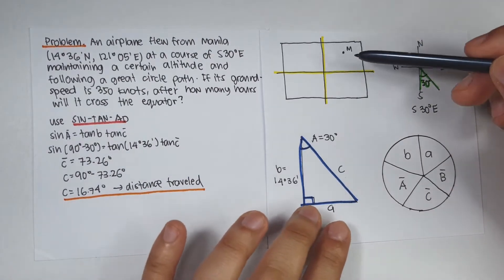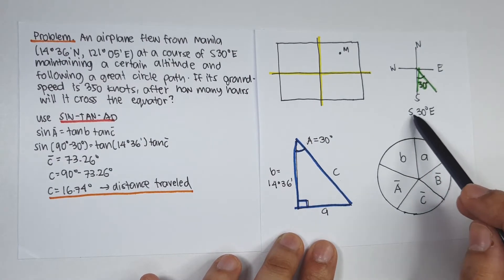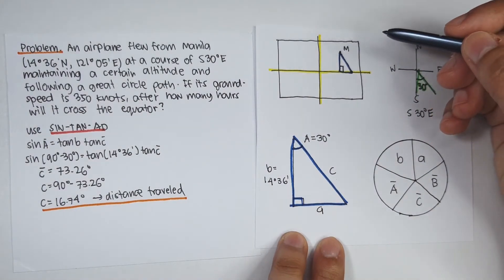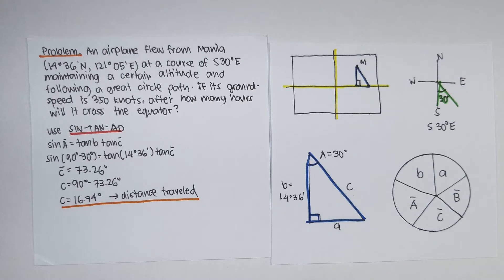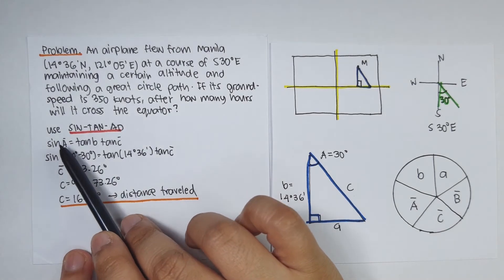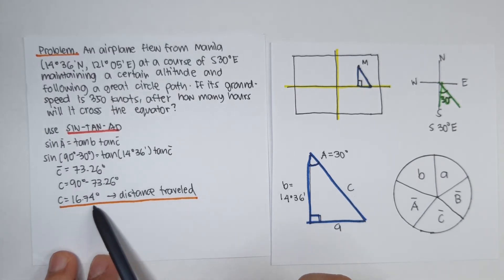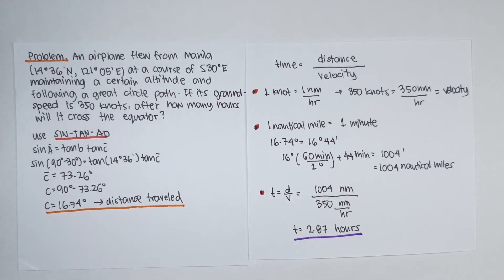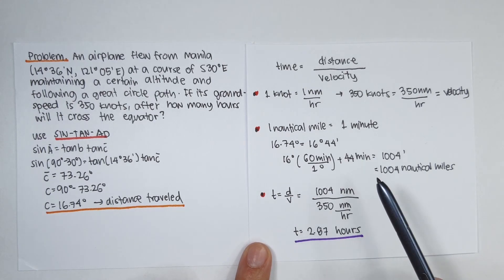Worded Problem in Spherical Trigonometry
Language: English

Problem:
1. An airplane flew from Manila (14° 36’N, 121° 05’E) at a course of S 30° E maintaining a certain altitude and following a great circle path. If its groundspeed is 350 knots, after how many hours will it cross the equator?